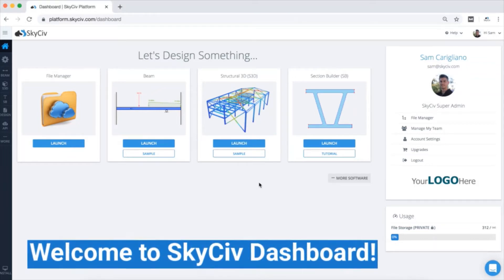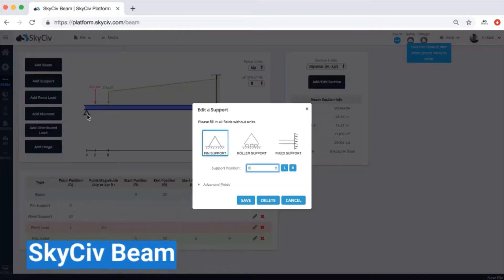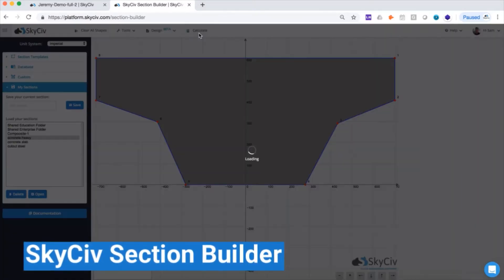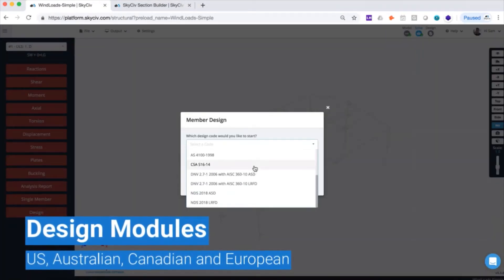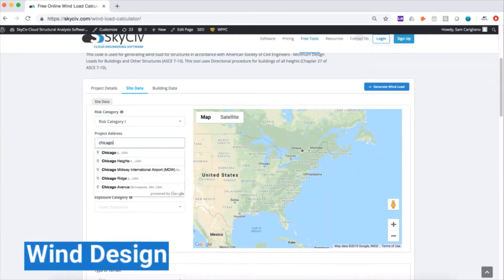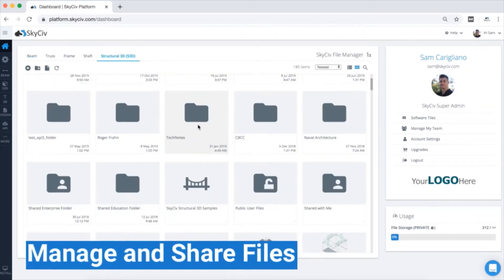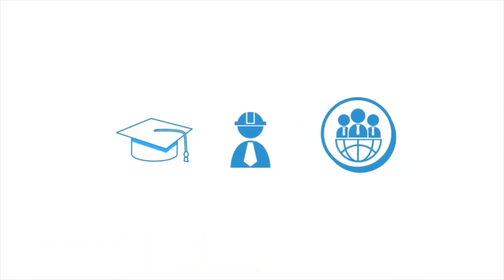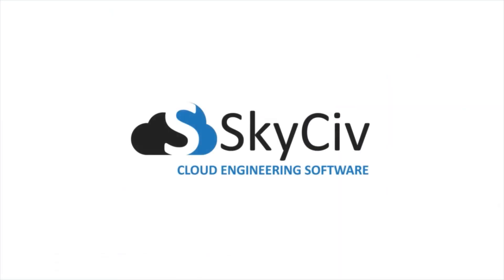Introduction to SkyCiv Dashboard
A brief walkthrough of SkyCiv software's dashboard.